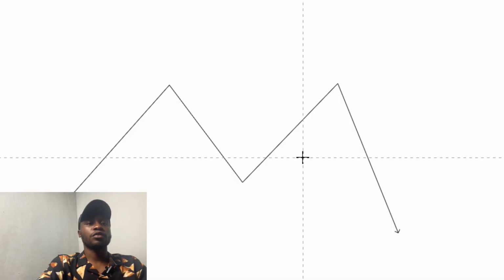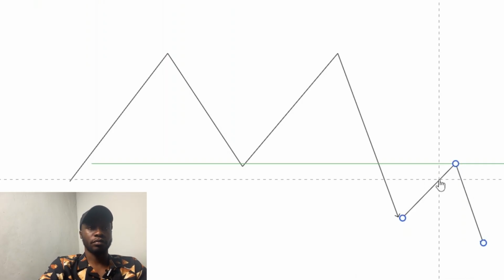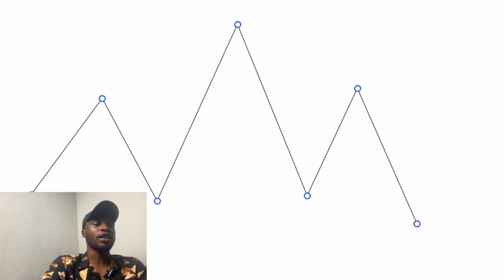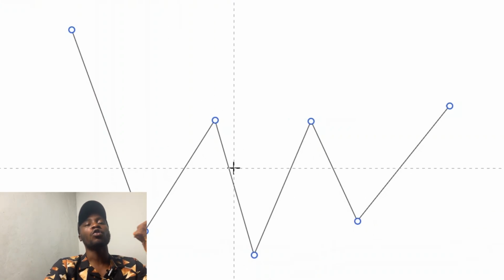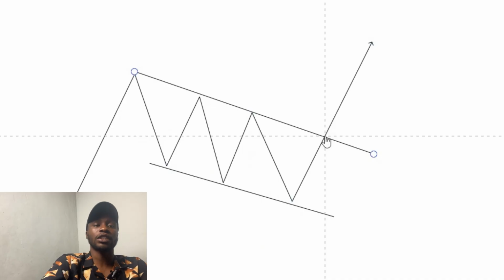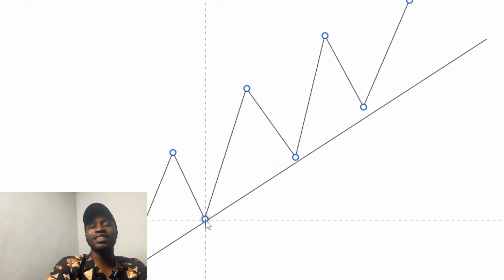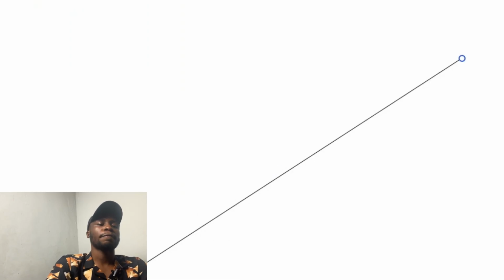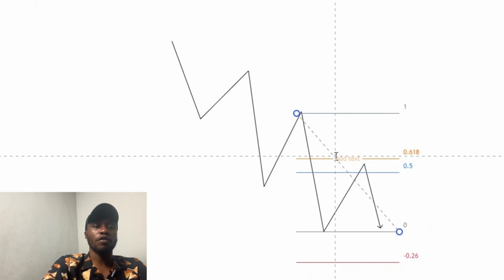MILLIONAIRE FOREX TRADING STRATEGY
In this video i explained in details on which strategy i use and how it works without gate keeping anything, stick to the end of the video to learn how to trade with the most simple and basic things in forex